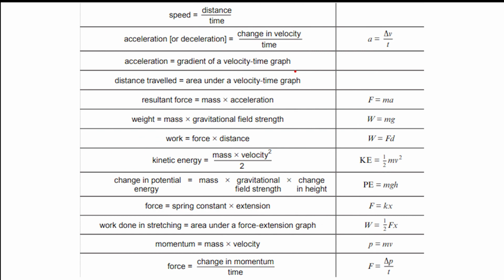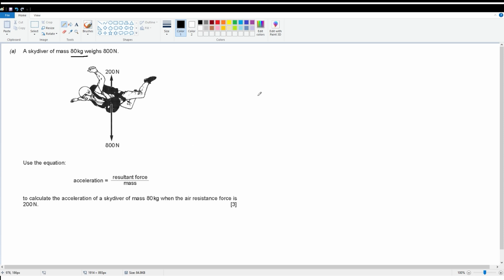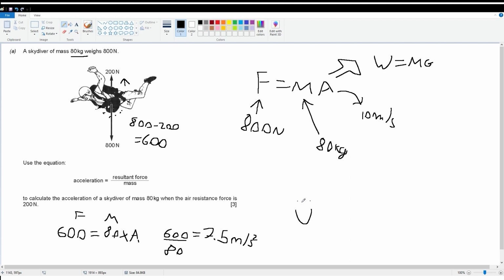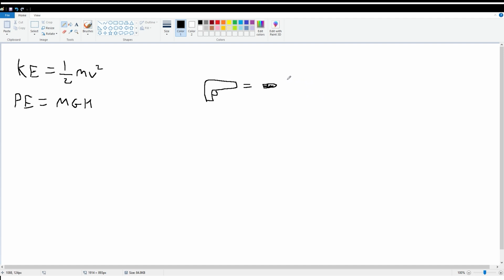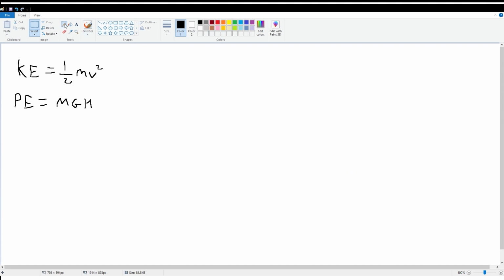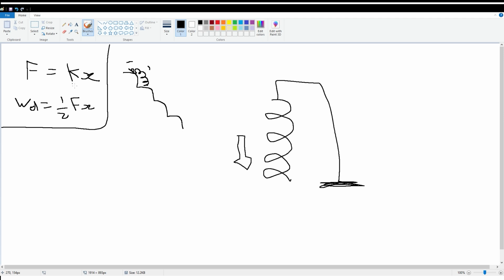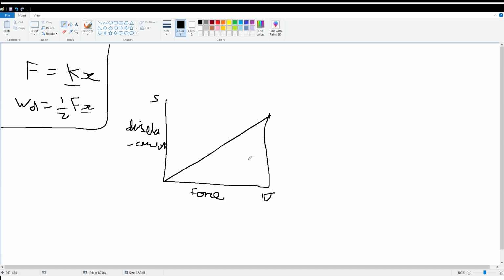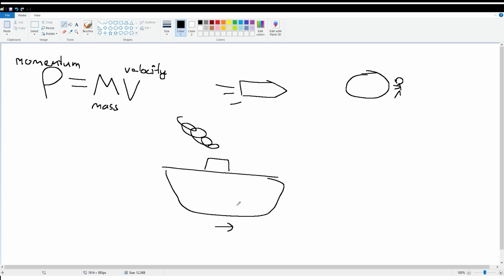All the math for WJEC Physics Unit 2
All of the maths needed for wjec physics unit 2 condensed. Much of what's covered here also applies to other GCSE exam boards.

00:18 - velocity/time graphs
01:52 - F=ma
04:05 - Wd=Fd
05:17 - Potential + kinetic energy
08:37 - F=kx and Wd=1/2Fx
11:42 - P=mv